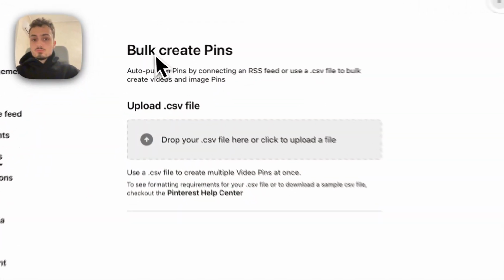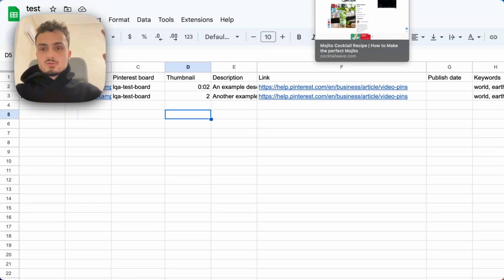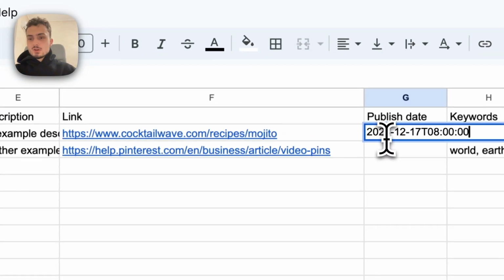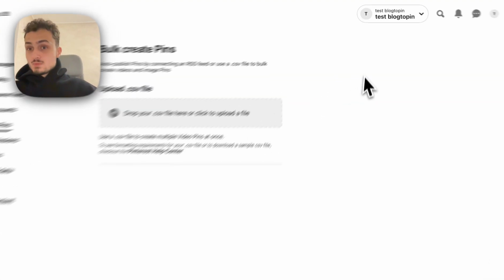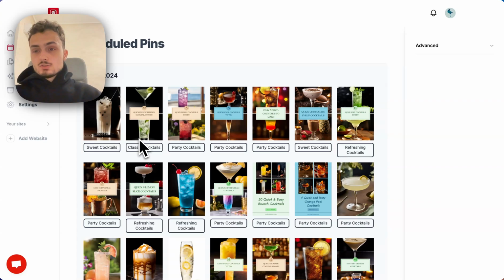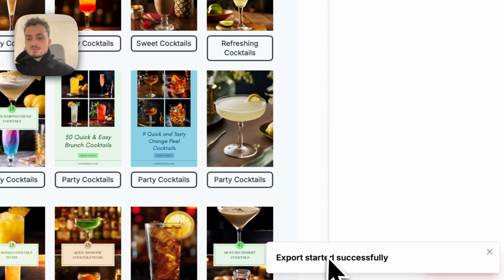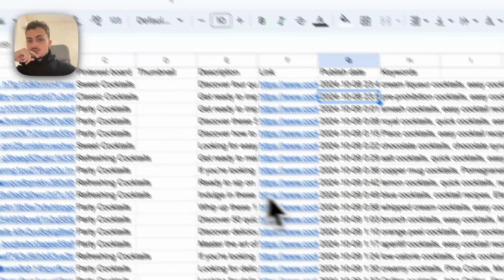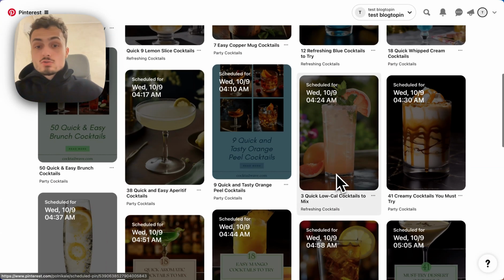Don't Bulk Create Pinterest Pins Until You Watch This!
Did you know Pinterest has a native "csv" importer?

Right! You can create .csv file with all your pins, and then just 1-click upload it to Pinterest

But there's a catch. It still takes time to create those CSV

That why in BlogToPin there's a feature to "Export Pins". You can generate pins in export them to a csv, and then upload to Pinterest. Saves A TON of time!

Pinterest Bulk CSV Creation [00:00:22]
BlogToPin Tool Intro [00:04:07]
Exporting Pins via CSV [00:05:57]
Uploading CSV to Pinterest [00:08:35]